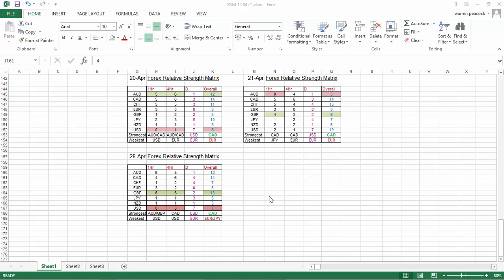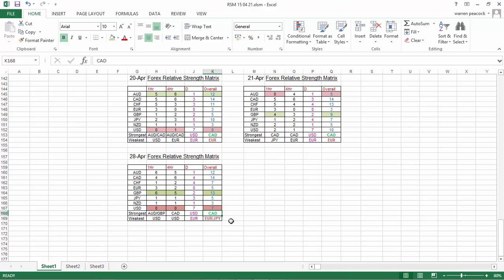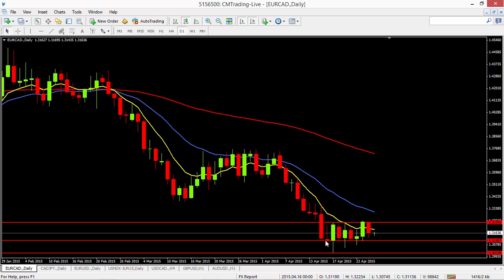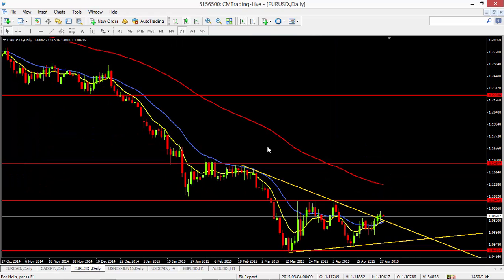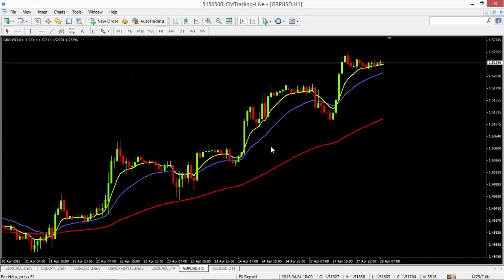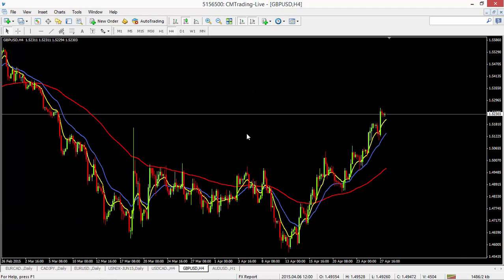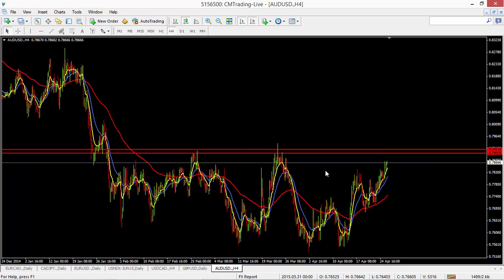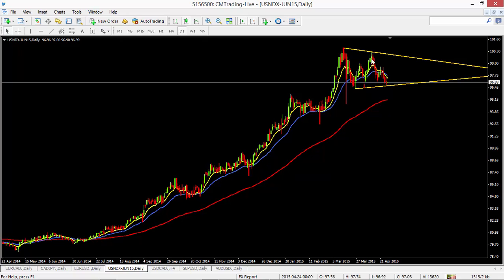FOREX in Tune